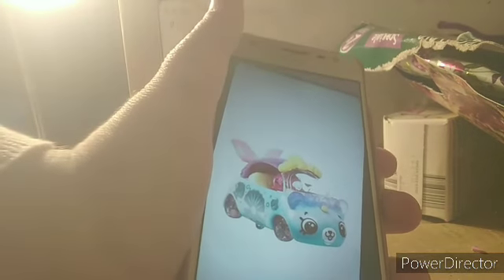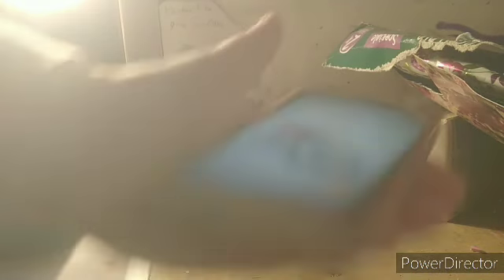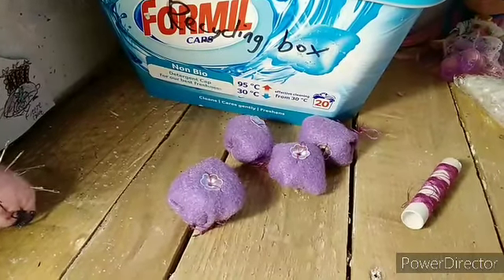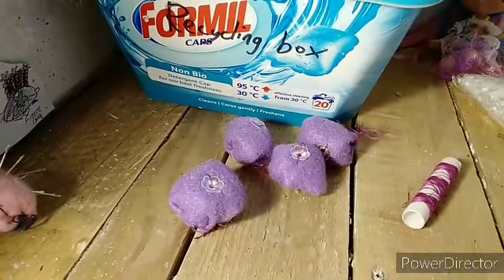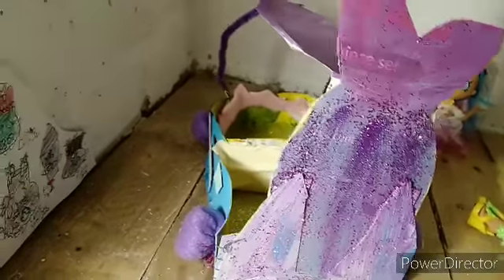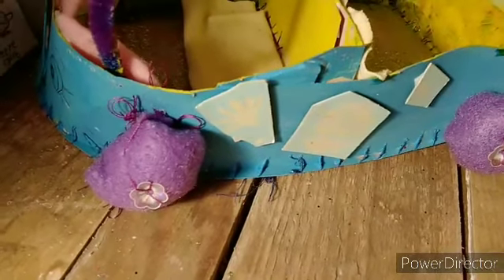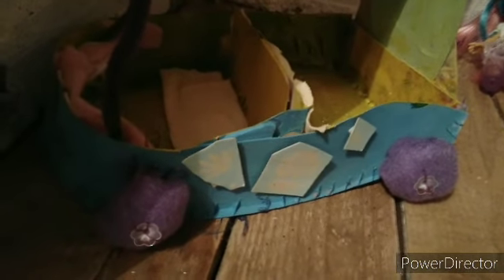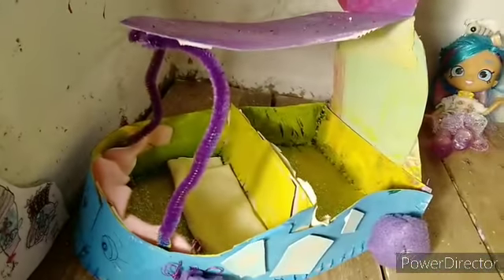Maja's Shopkins Happy Places petkins recreations ep 10 🧜🏻‍♀️Mermaid car🧜🏻‍♀️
🧜🏻‍♀️Description🧜🏻‍♀️
I am going to focus on Shopkins Julie Maple's trip around Canada until further notice since, the playlist is getting crowded.